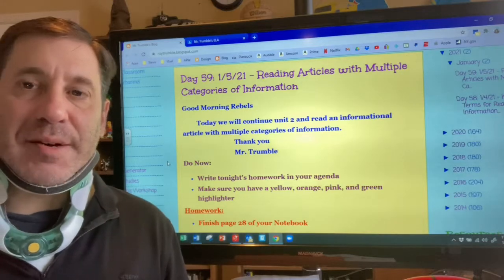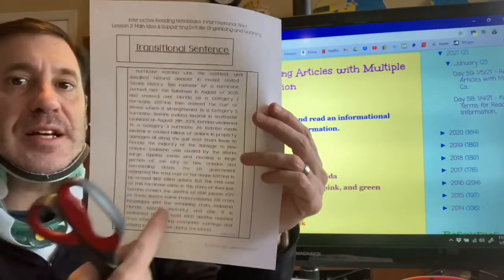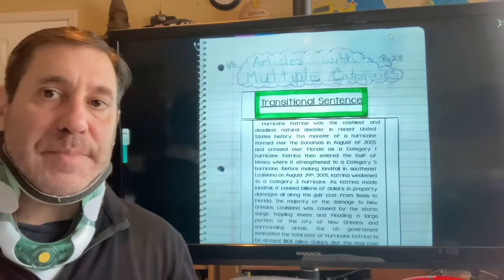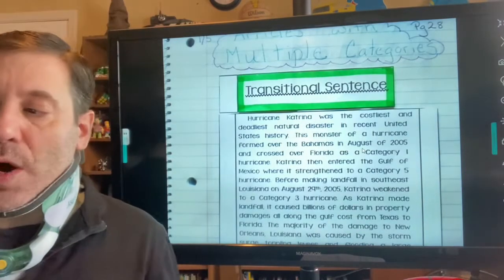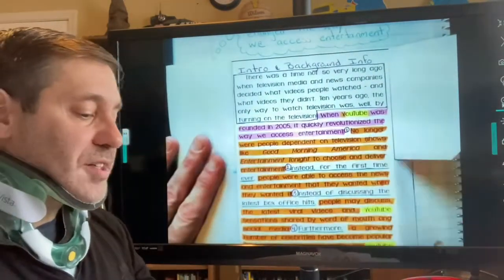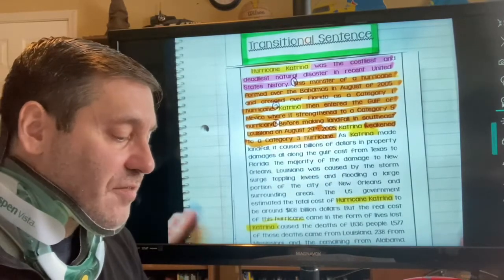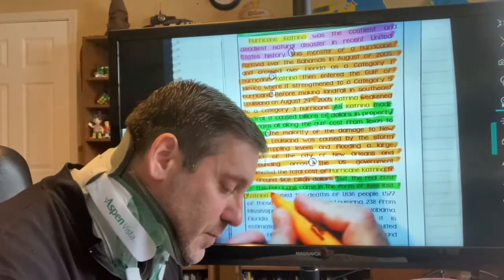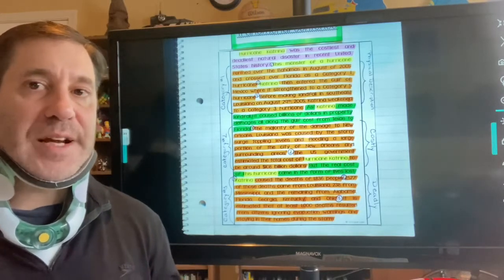Day 59: Reading Informational Articles w/Multiple Categories of Information